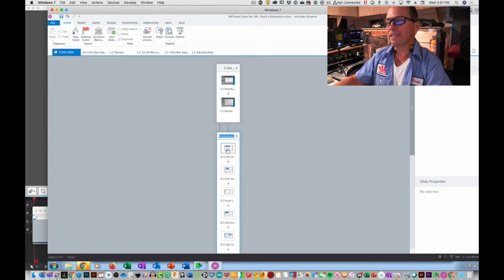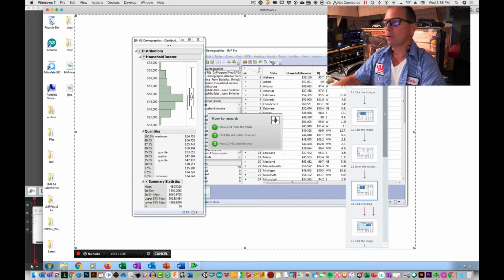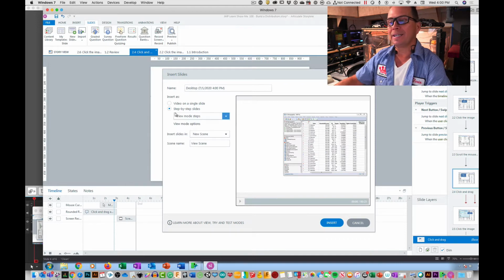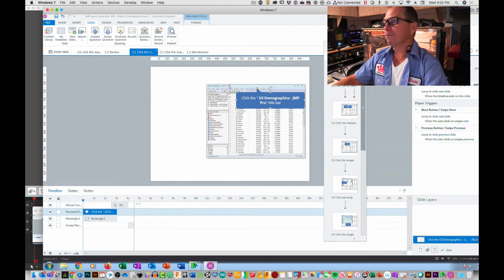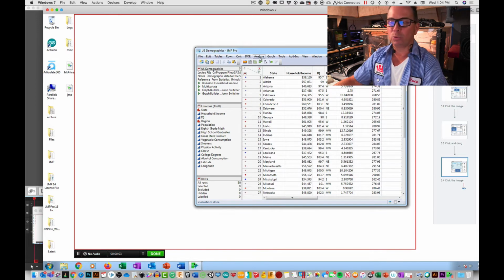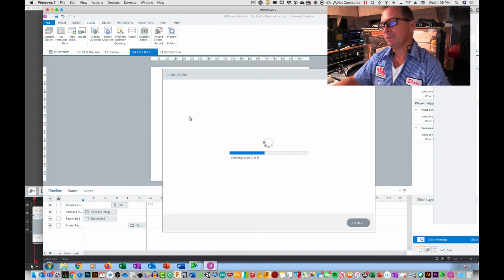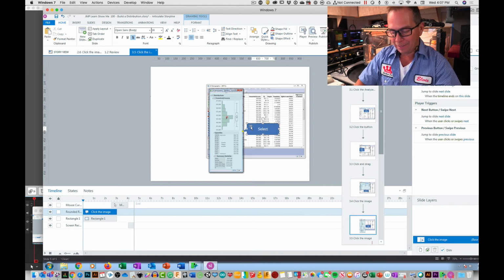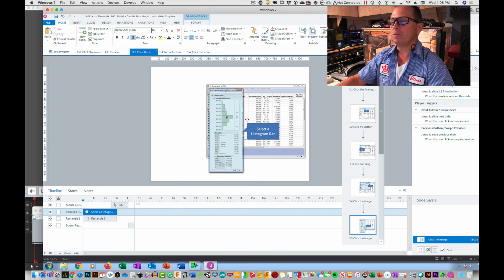Software Simulation in Storyline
Once you've recorded a video, you can reinsert it at any time as an interactive simulation.

In this Storyline tutorial, you’ll learn how to record screencasts and turn them into interactive software simulations that span a series of step-by-step slides in Articulate Storyline 360. The power of screencasts in Storyline is that you only have to record your screen once, then you can reuse the same recording again and again—either as a video on a single slide or as a series of interactive step-by-step slides.

You can insert the same Articulate Storyline 360 screencast into your course multiple times. For example, let's say you recorded a software simulation. You can insert it as a video on a single slide to show learners how to perform a process, then you can insert it again as Try Mode step-by-step slides to give learners an opportunity to practice.